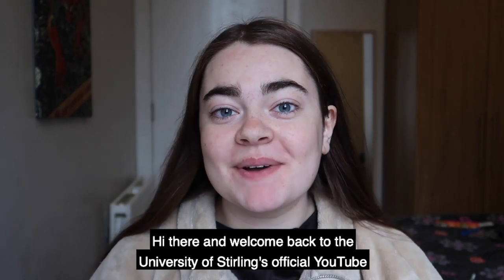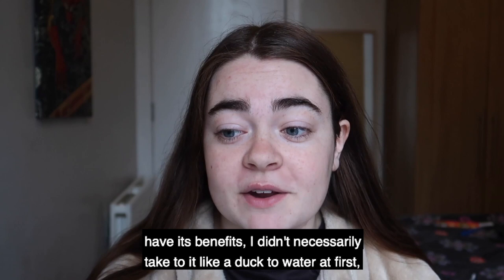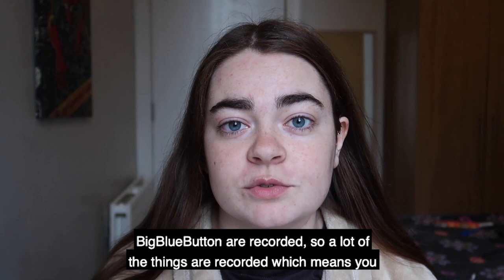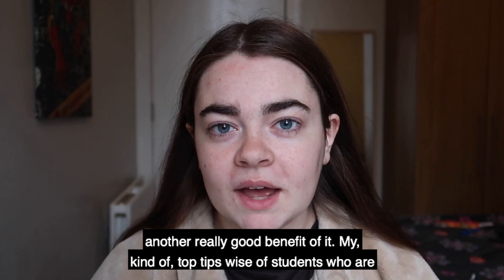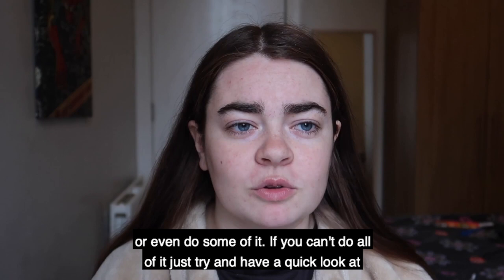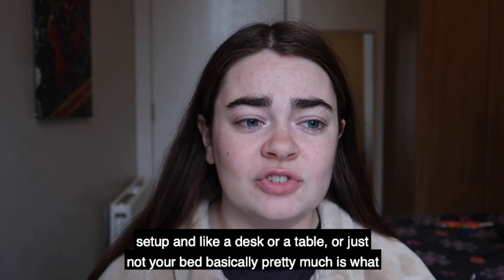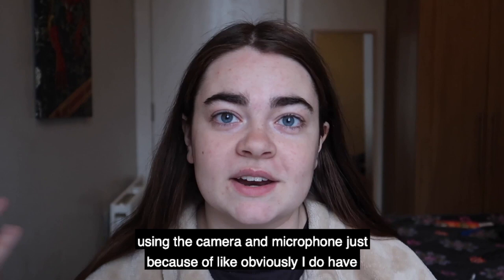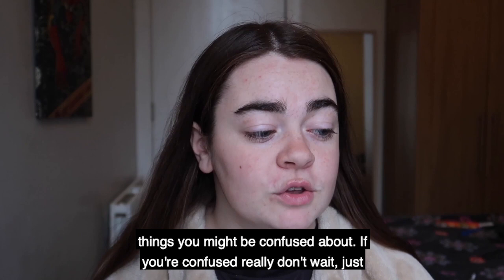My experience with online learning (how it works, the benefits, and my top tips!) [STUDENT VLOG]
UofStirling vlogger Kirsty Clyne took some time out to tell us about her experience adapting to a new learning environment as a result of COVID19 and shares her top tips!